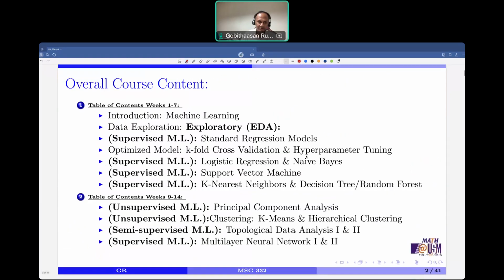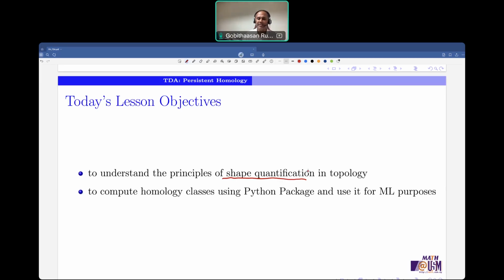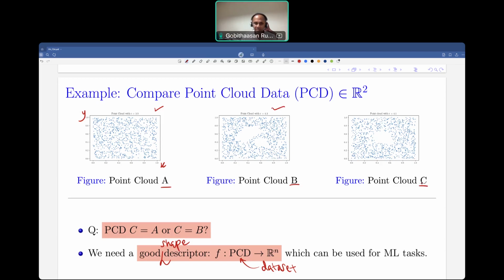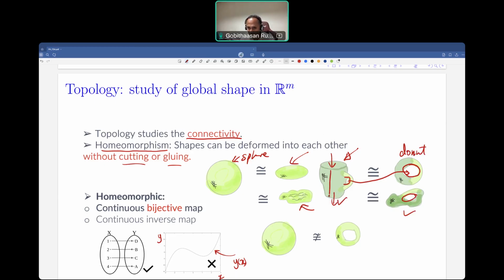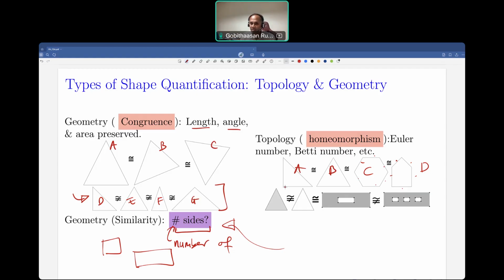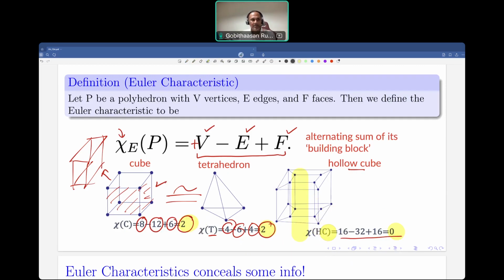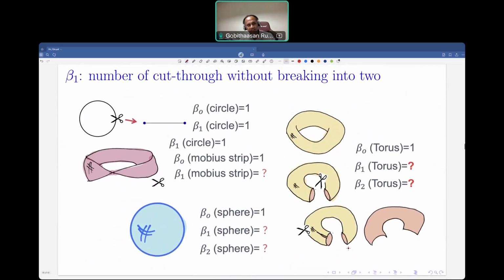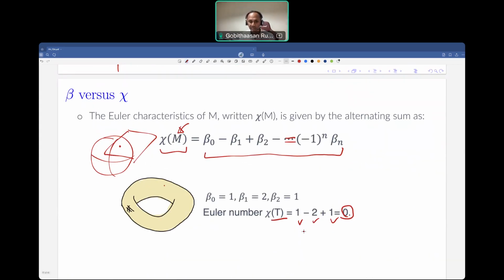Persistent Homology Part 1/2